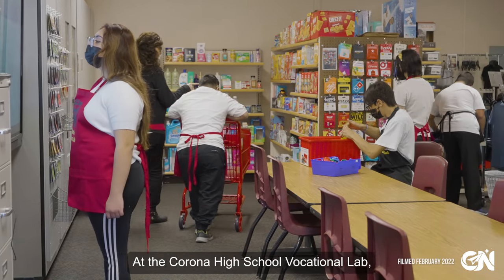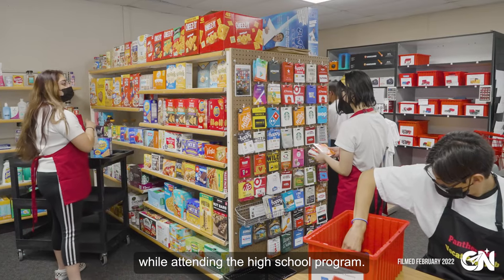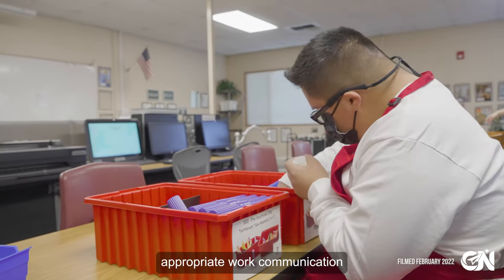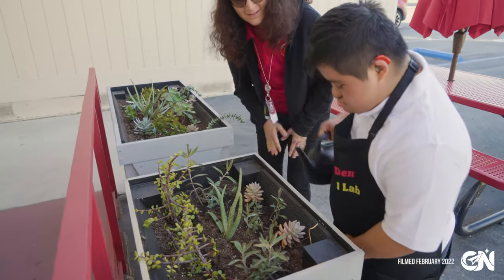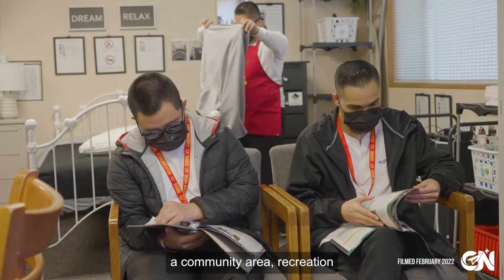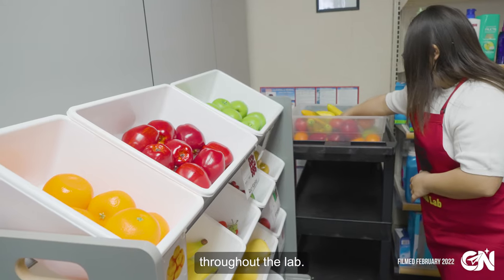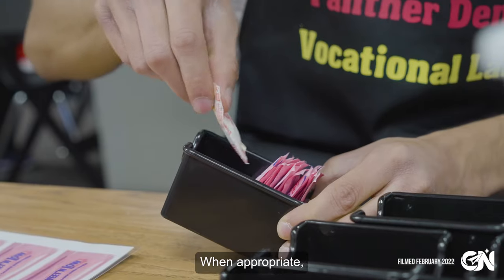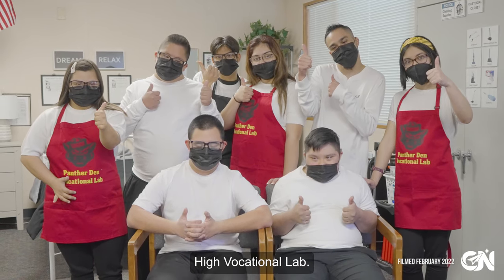Inspiring Hope at the Corona High School Vocational Lab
At Corona High School's Vocational Lab, we are inspiring hope as our adult students work on gaining foundational work skills and building their independent living skills. Check out how this program makes a difference!